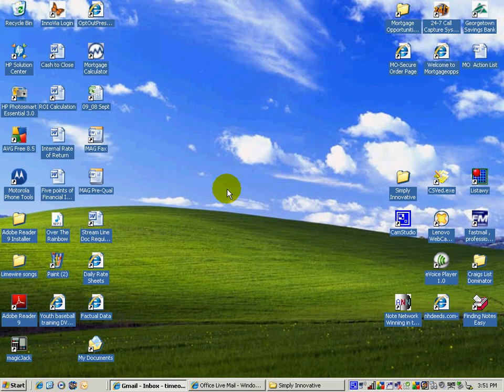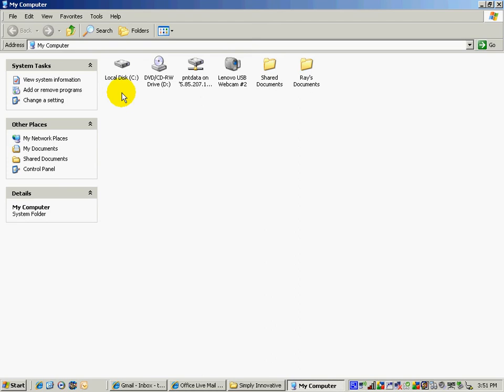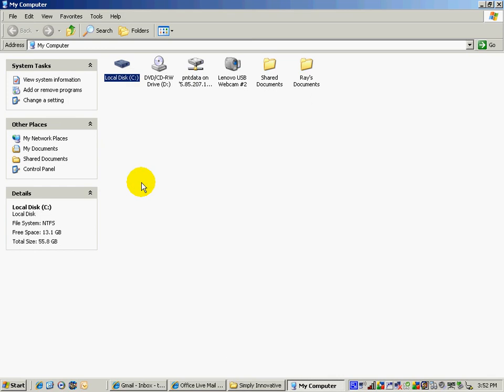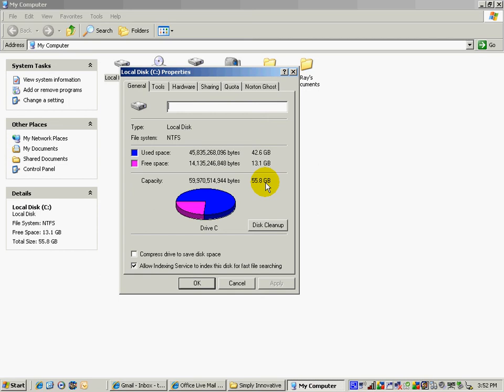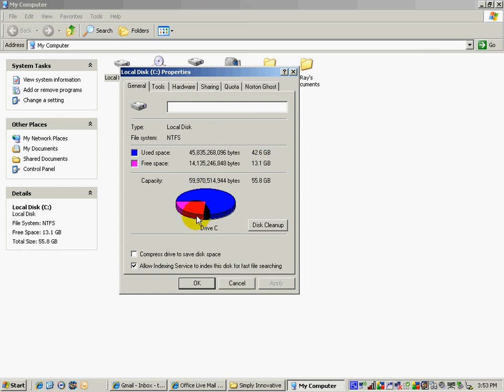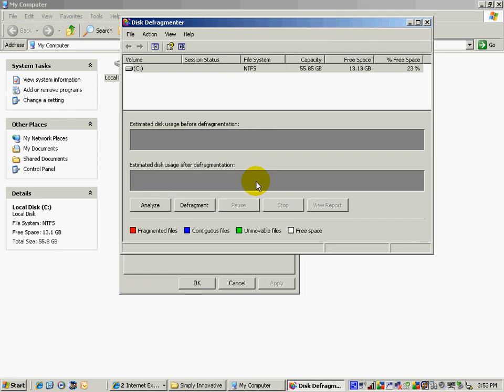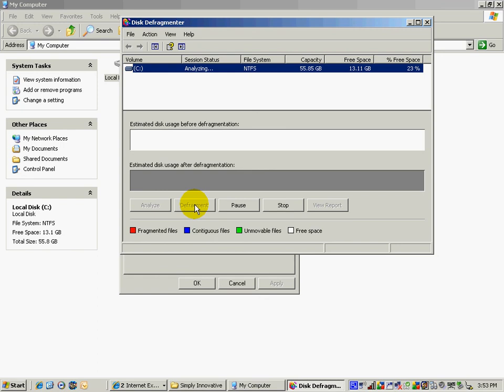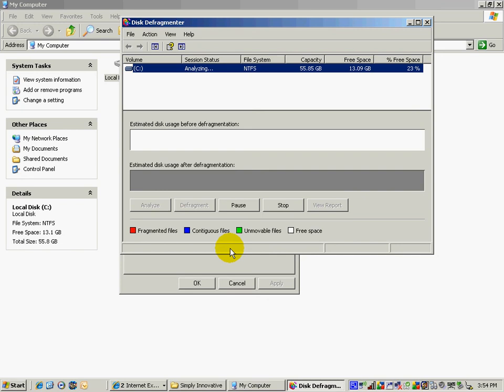How to Defrag your Hard drive.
This is considered by most a basic function of keeping your computer clean and opperating well. This video like many others was made by request...remember everyone has the own level of expertice!

If this was useful to you, please view "How to Internet clean up".